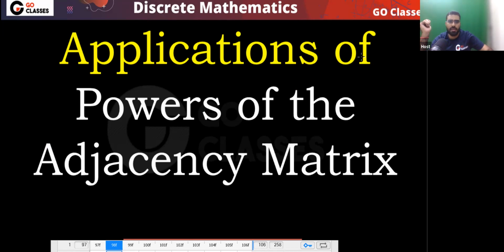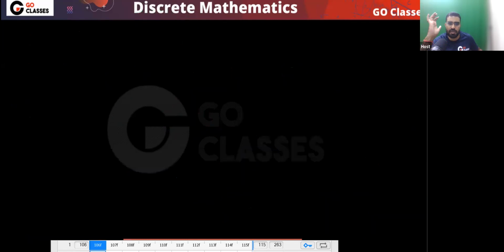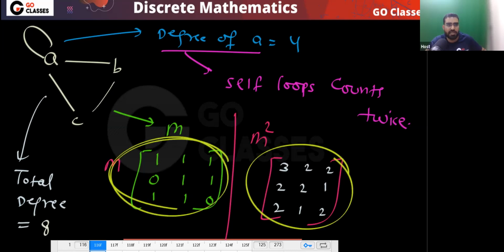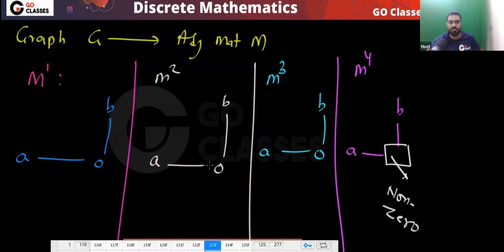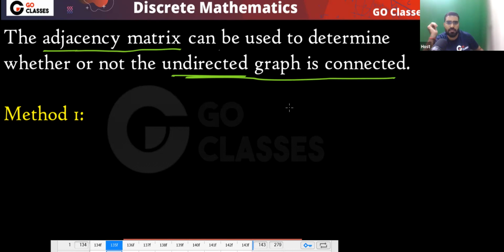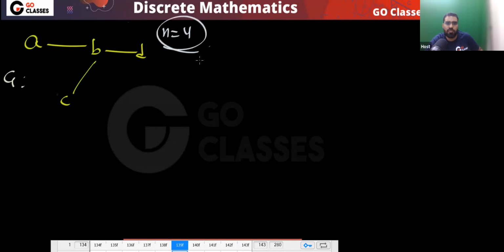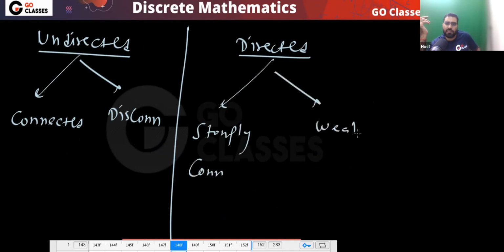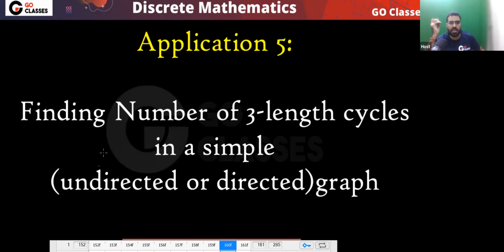Graph Theory Lecture 21 - Applications of Powers of Adjacency Matrix of a Graph | Deepak Poonia